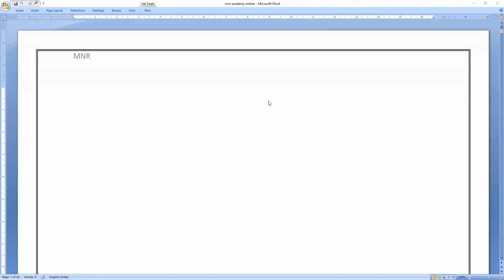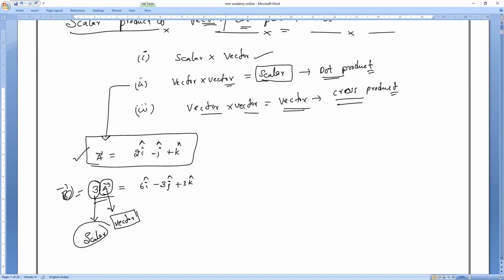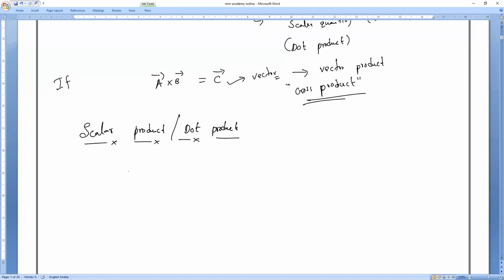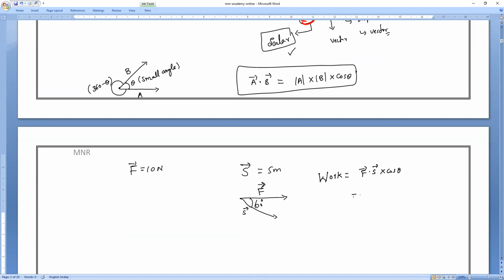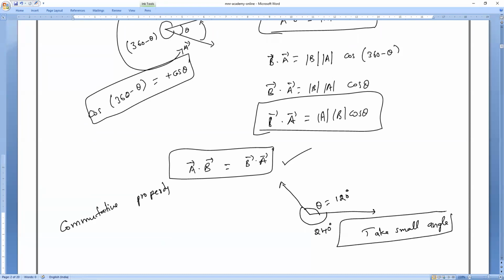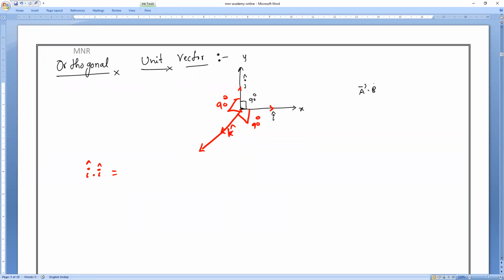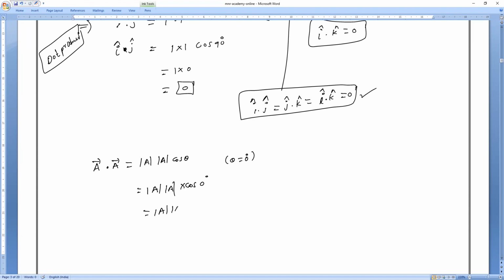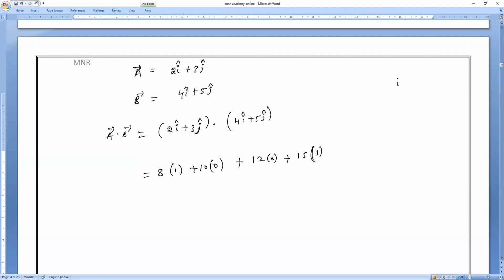Class 11 Chapter 3 : VECTOR 05 :SCALAR PRODUCT OF VECTORS|| DOT PRODUCT OF VECTORS || part-1